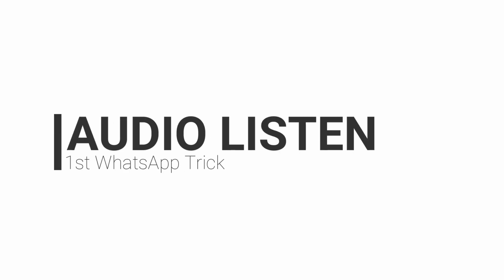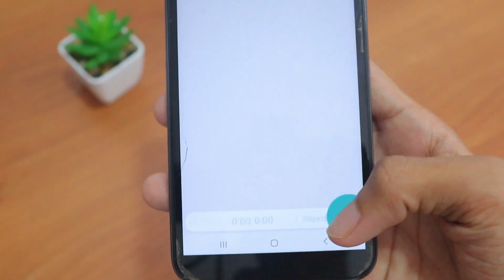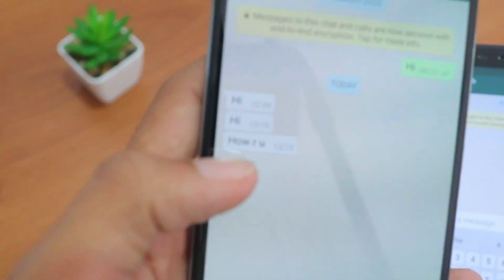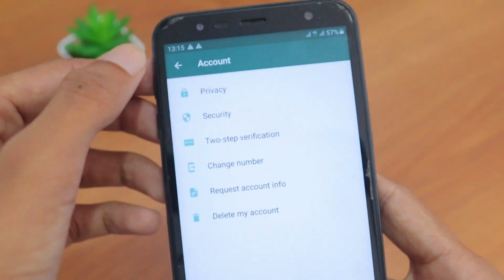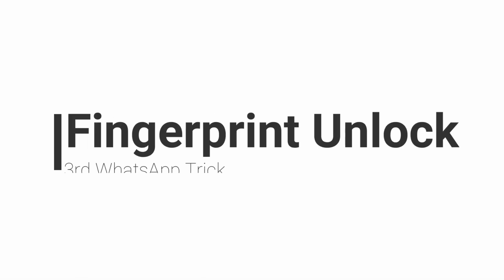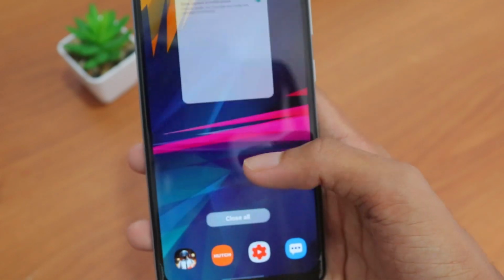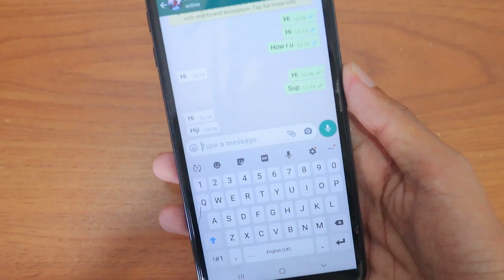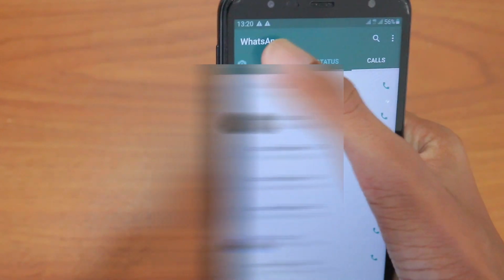WhatsApp Secret TRICKS to Try in 2020 | 100% Guaranteed UNKNOWN Tricks!!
Let's see some of the best tricks in WhatsApp of the year 2020!

⏱️TIMESTAMPS⏱️
0:00 Intro
0:11 Audio Listen
1:12 Read Receipts
2:46 Fingerprint Unlock
4:01 Conversation Tones

make sure you leave a HUGE Like on this Video.

If you have any questions, queries, doubts regarding this video, do mention it in the comment and I'll make sure that I'll help you guys with that!